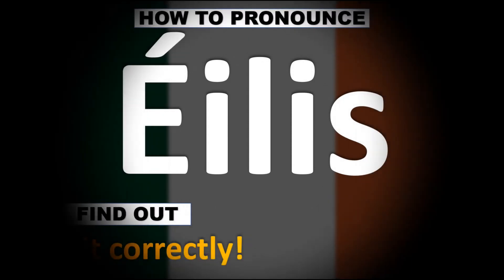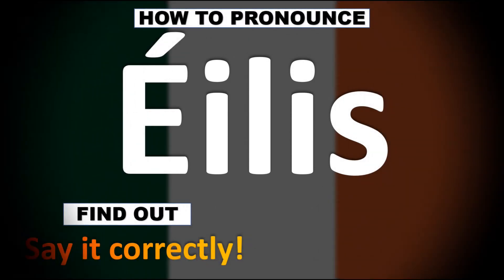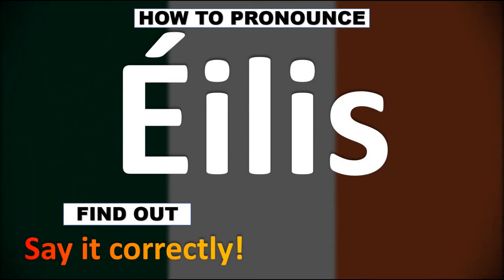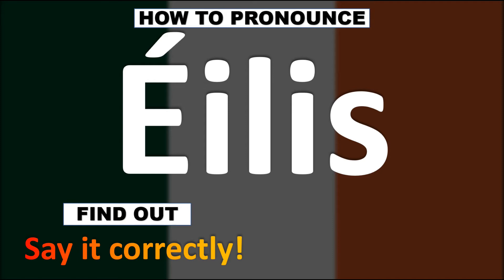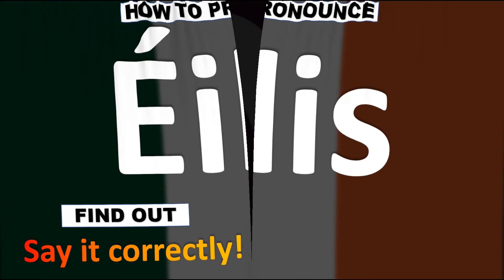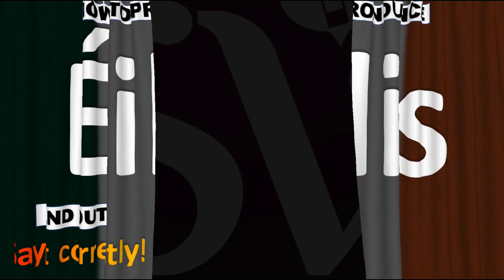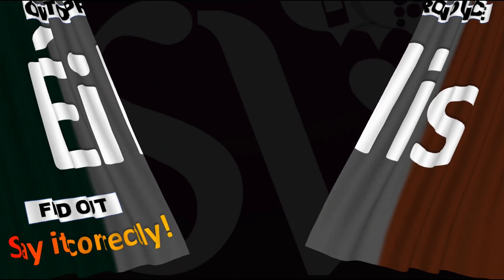How to Pronounce Éilis? | Irish Names pronunciation Guide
This video shows you how to pronounce Éilis (Eilish, Irish Name, pronunciation guide).

Information & Source
Éilis or Éilís (respectively pronounced [ˈeːlʲəʃ] and [ˈeːlʲiːʃ]), anglicized as Eilish or Eylish (/ˈeɪlɪʃ/ AY-lish or /ˈaɪlɪʃ/ EYE-lish), is the Irish form of the English names Elizabeth or Alice. Notable people with the given name include: Billie Eilish, American singer. Eilish McColgan, British athlete. Wikipedia Source